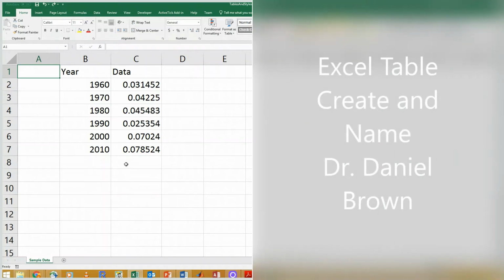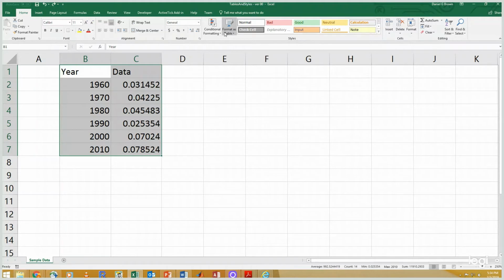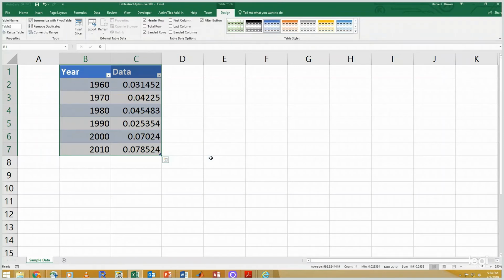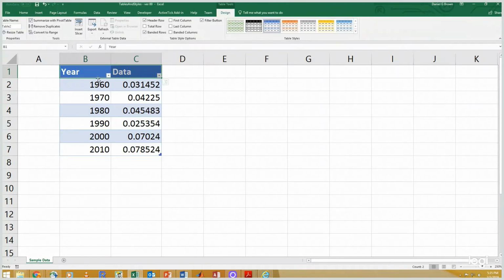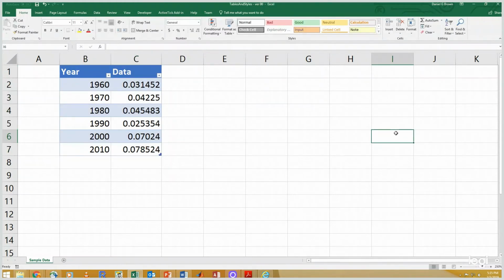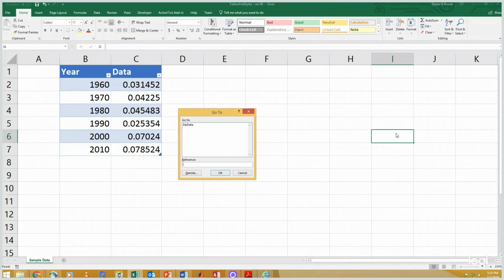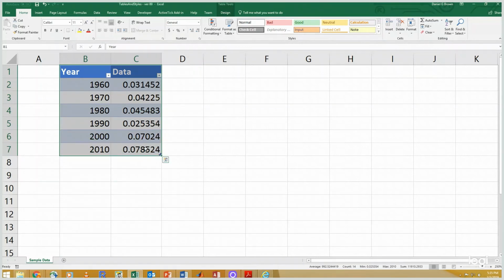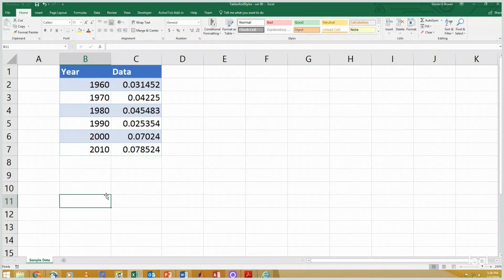Excel Table: Create and Name